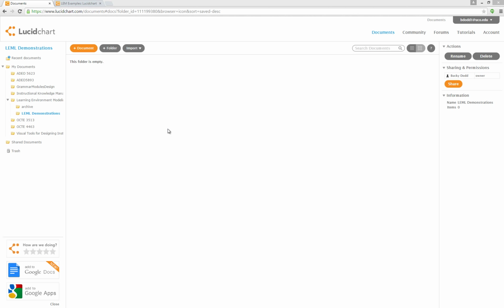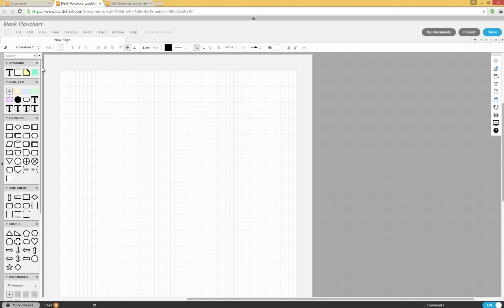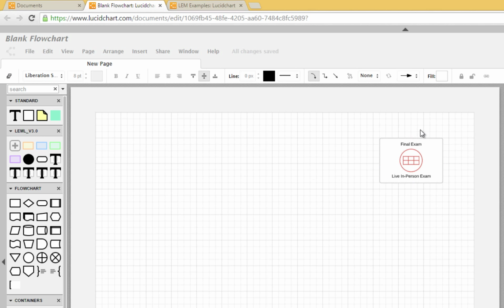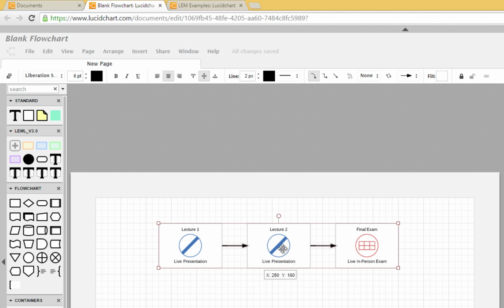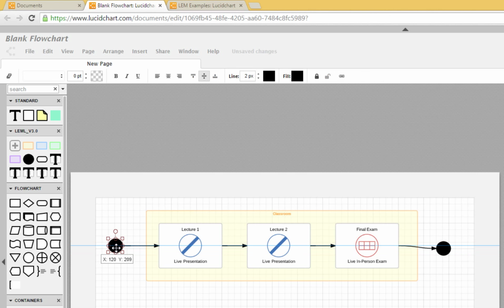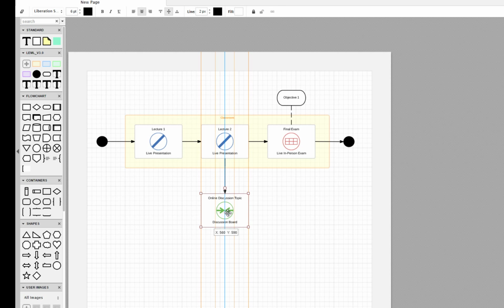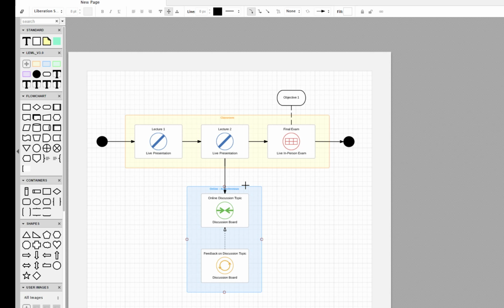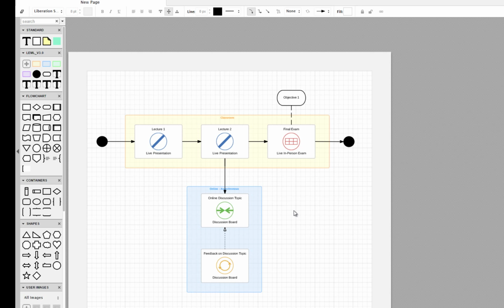Using Learning Environment Modeling Language (LEML)